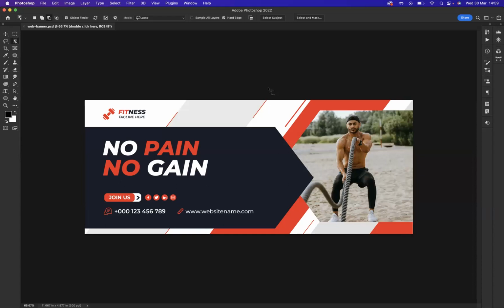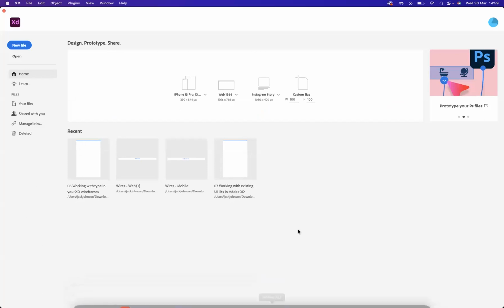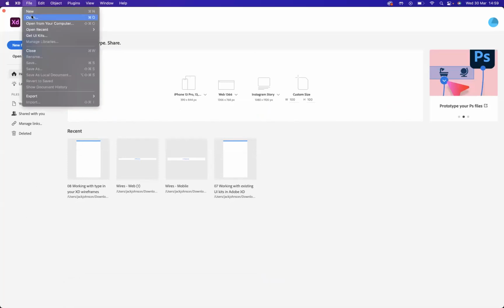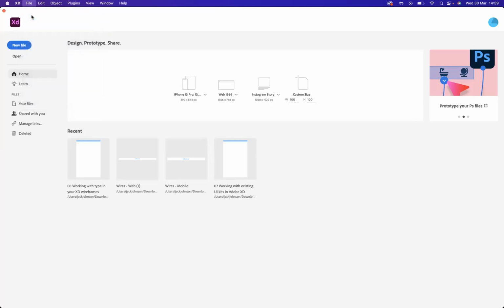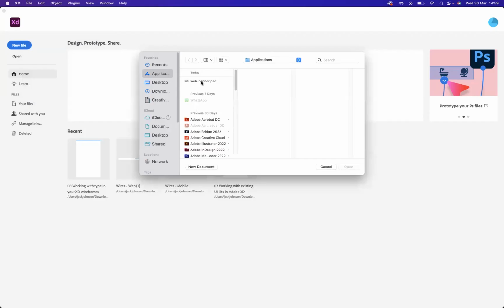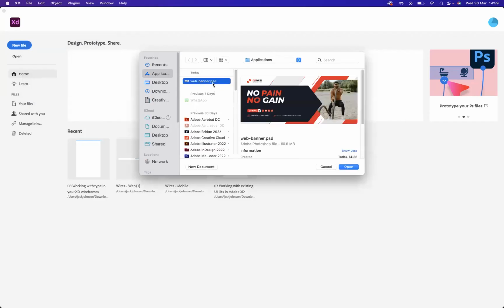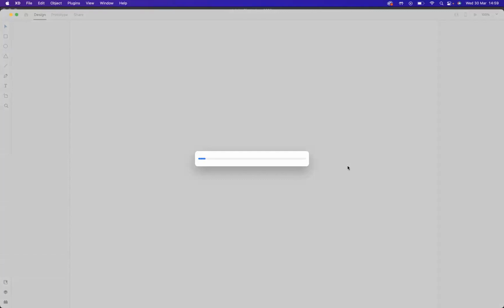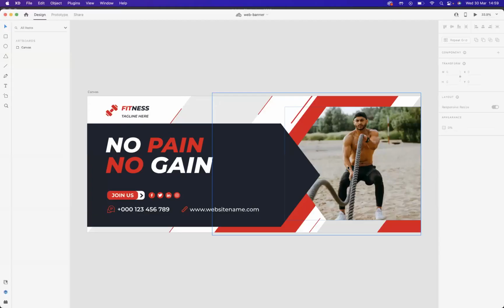How to import Photoshop file to Adobe XD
How to import Photoshop files to Adobe XD

Learn Adobe XD Online

Secrets to Creative Success with Adobe XD
Adobe XD is an incredible design platform for creating stunning user experiences and interactive prototypes. As a designer, having the right tools at your disposal can mean the difference between success and failure. Knowing the secrets to creative success with Adobe XD can give you an edge over your competition and help you create beautiful designs quickly and efficiently. In this article, we'll take a deep dive into what makes Adobe XD so powerful, as well as some of its key features that will help you unleash your creativity.

Introduction: Creative success with Adobe XD
Adobe XD is a powerful and versatile design tool that enables users to create interactive prototypes, high-quality visuals, and stunning user experiences. With its intuitive user interface, Adobe XD makes it easy for professionals from all backgrounds to get creative and make their designs stand out. In this article, we explore the secrets to creative success with Adobe XD and discuss how you can use the platform to become a more successful designer.

Adobe XD offers an extensive library of tools and features that help designers quickly create engaging designs. With the ability to quickly switch between design elements, drag-and-drop images into documents, build complex shapes in seconds using vector paths, and sync colours across multiple documents - Adobe XD gives designers complete control over every aspect of their project. Additionally, Adobe's cloud storage allows designers to easily share files with team members or clients located anywhere in the world.

Designing with Adobe XD
Adobe XD is a powerful and intuitive design platform from Adobe that allows creatives to express their ideas in an easy-to-use, drag-and-drop format. With its array of features, designers can craft beautiful user experiences and create designs quickly.

One of the great benefits of using Adobe XD is its ability to generate high quality prototypes. With XD’s prototyping tools, it’s easy to create realistic demonstrations of how an end product will look and work—it’s like having a real-time previewer right in the software. Furthermore, designers can link up different artboards to create complex interactions with just a few clicks.

In addition to creating stunning visuals, Adobe XD also helps streamline the design process by allowing users to access assets from other creative applications such as Photoshop or Illustrator.

Planning & organising
Planning and organisation are essential components of the creative process. Without a clear plan, ideas can easily become overwhelming and difficult to execute. Adobe XD makes planning and organising simple by providing intuitive tools such as the ‘Projects’ feature, which enables users to break down larger projects into smaller tasks with descriptions, deadlines and assignees. This allows users to stay on top of their work while staying organised.

Additionally, the ‘Prototyping’ feature allows users to quickly create interactive prototypes that show how their designs will look in action. This is especially useful for visualising complex user flows or testing out different design possibilities before committing to a final version.

Limiting creative blocks
Creative blocks can be one of the most difficult parts of the creative process. Fortunately, there are many ways to help limit them and make sure your creative work stays on track. The first step is to recognize when you are having a creative block and set aside time for yourself to work through it. It can be helpful to take a break and do something completely different from what you have been doing, such as taking a walk or listening to music. This helps clear your mind so that you can come back with fresh ideas.

Utilising resources
Adobe XD is designed to help users make the most of their resources. By leveraging existing resources, users can maximize the value of their creative output. Utilizing both internal and external assets helps to speed up the design process and save time.

The first step in utilising resources is to create a library of reusable elements such as logos, icons, graphics, and text styles. This allows you to quickly access commonly used assets without having to recreate them each time they’re needed.

Keeping up with trends
Adobe XD is the perfect tool for designers looking to stay up-to-date with the latest trends in design. Keeping up with modern trends can be a challenge, but by using Adobe XD’s intuitive tools, you can easily create designs that are ahead of the curve.

One way to ensure your designs remain fresh and relevant is to take advantage of Adobe XD’s dynamic design elements. With just a few clicks, you can add motion graphics or interactive components — such as buttons or menus — to your designs, bringing them into the digital age.